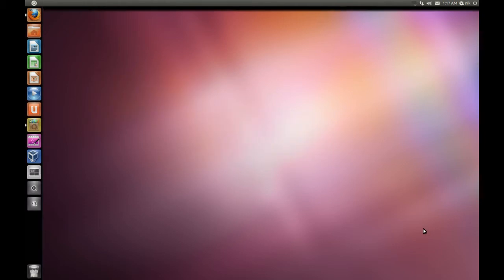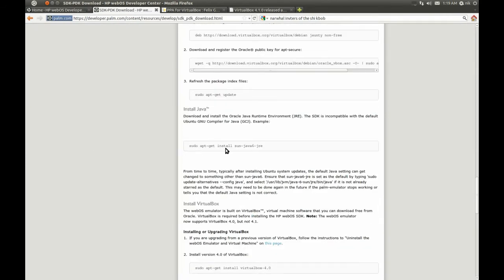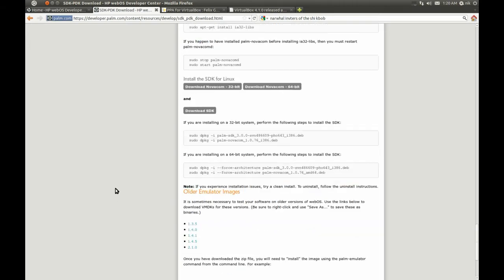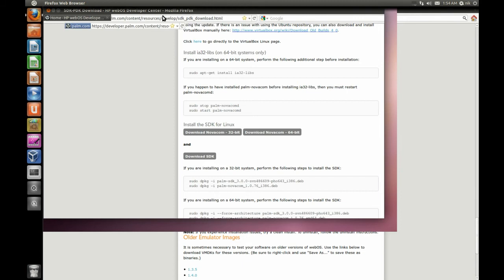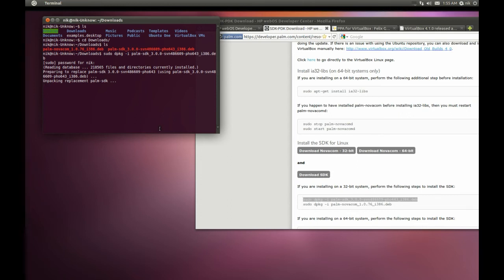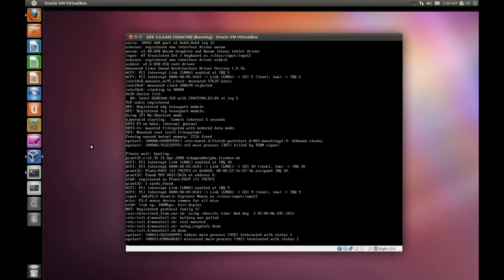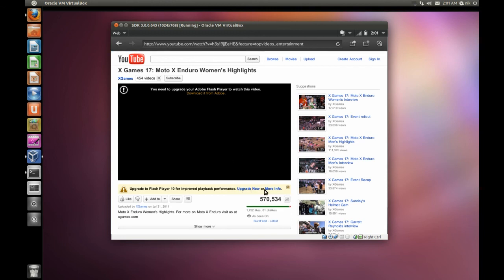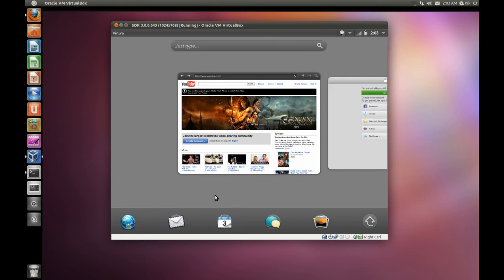installing webOS on virtualbox 4.0 ubuntu 11.04 natty/unity 32bit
I used Ubuntu tweak to install virtual box 4.0,do not use 4.1,you can also use a ppa as well

or ppa

To get sun-java up and going head into your ubuntu software center and click edit/software sources. Click other software and check the canonical partners to enable it.and then close it.

Open up the terminal and run

then

sudo apt-get install virtualbox-4.0

then

sudo apt-get install sun-java6-jre
after that is done you need to set it by running this next

and pick this line

'/usr/lib/jvm/java-6-sun/jre/bin/java' by picking the number that goes to it.

Now if you are on a 64bit system you need to run this if you are on 32bit don't do it.

sudo apt-get install ia32-libs

If you happen to have installed palm-novacom before installing ia32-libs, then you must restart palm-novacomd:

sudo stop palm-novacomd

sudo start palm-novacomd

now download the novacom-32bit or 64bit and the SDK
when done cd into the directory of the downloaded packages and run this

sudo dpkg -i palm-sdk_3.0.0-svn486609-pho643_i386.deb

and then this

sudo dpkg -i palm-novacom_1.0.76_i386.deb

for 64bit run

sudo dpkg -i --force-architecture palm-sdk_3.0.0-svn486609-pho643_i386.deb

and then this

sudo dpkg -i --force-architecture palm-novacom_1.0.76_amd64.deb

when done type

palm-emulator

to start Web-os. Have fun.